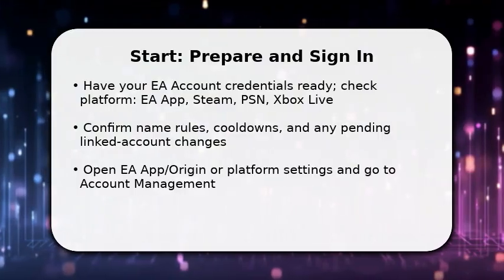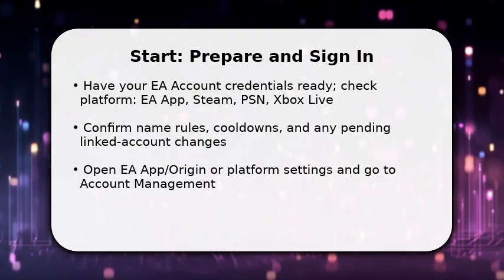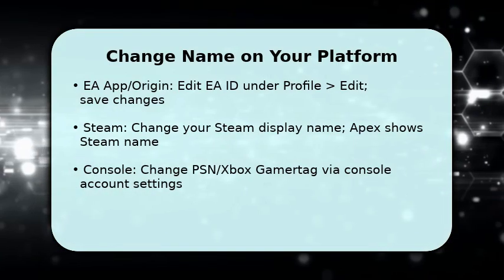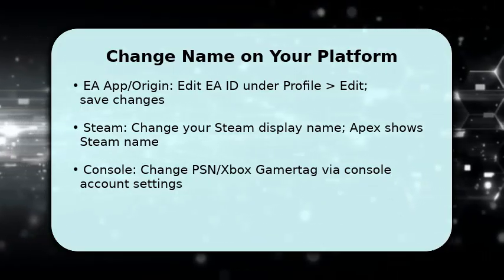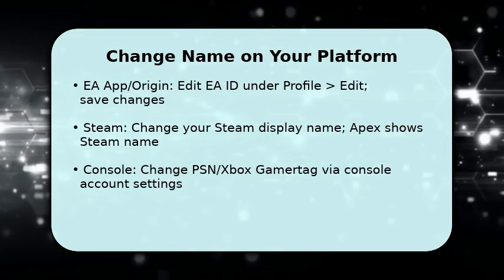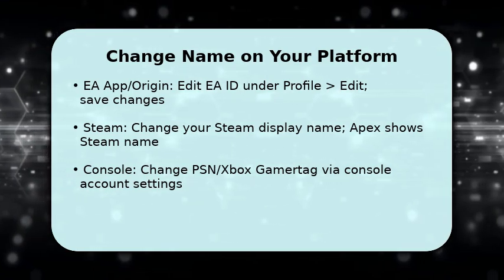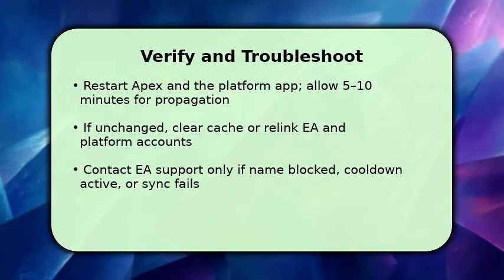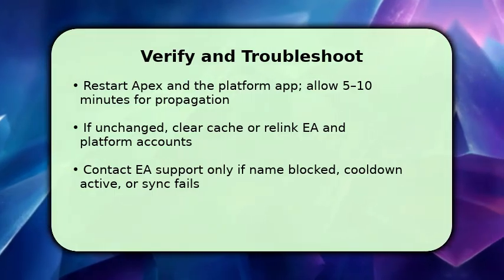How to Change Your Apex Legends Name - Easy Guide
Discover the simple steps to change your Apex Legends name in this quick guide. Whether you're looking for a fresh identity or want to keep up with current trends, follow our easy tutorial below.

change Apex Legends name, Apex Legends nickname update, how to rename yourself on Apex Legends, easy guide to change your legionnaire alias, update player profile in Apex Legends, new character identity for ALPHA Squadron members, customize avatar and username in battlegrounds, Apex Legends name alteration process, how to select a new moniker on the field of war, player personalization tips